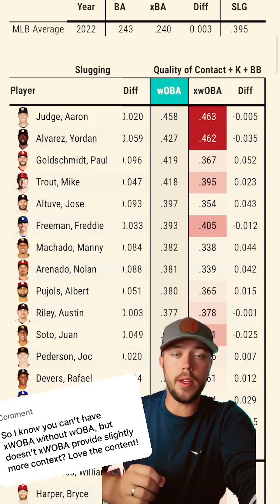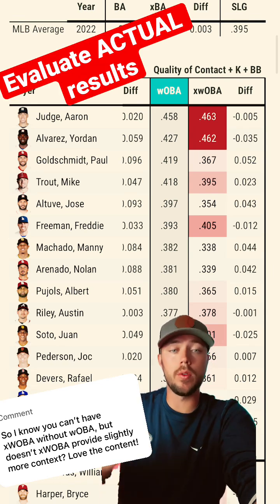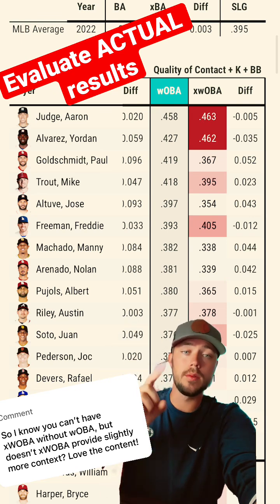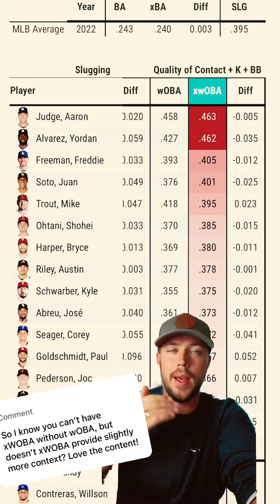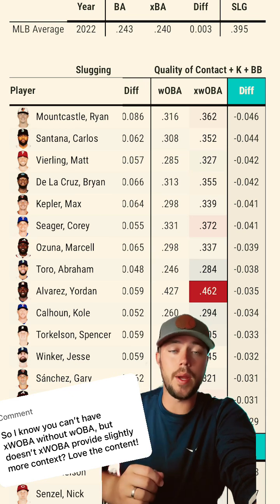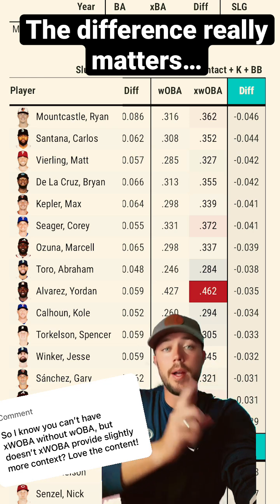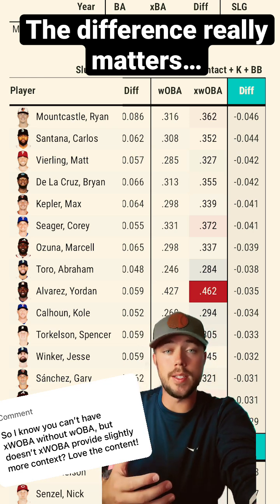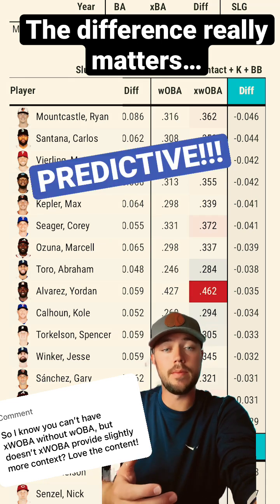Explaining xwOBA vs. wOBA